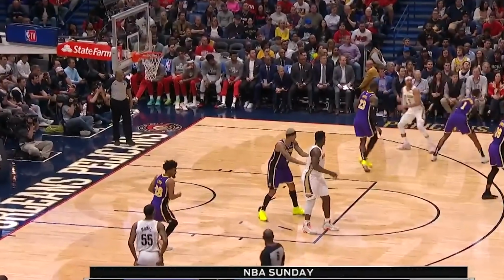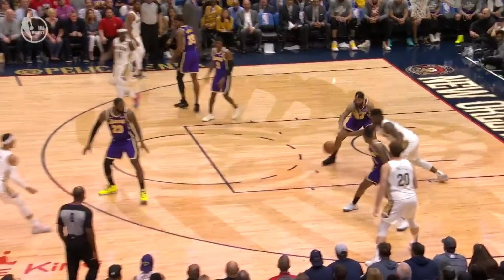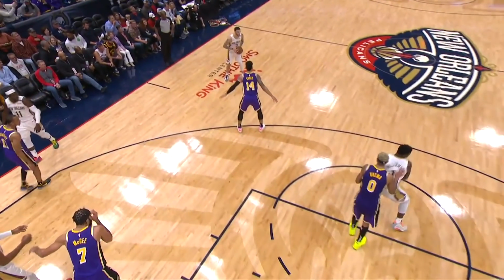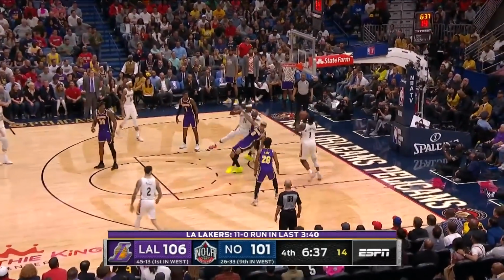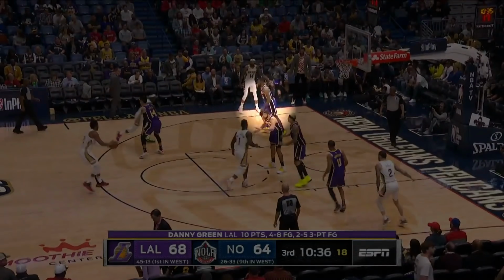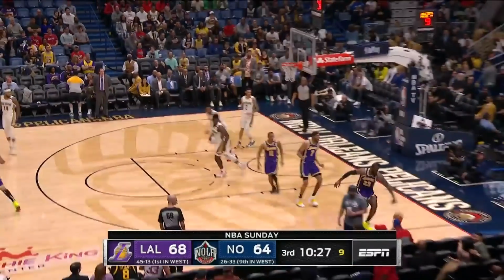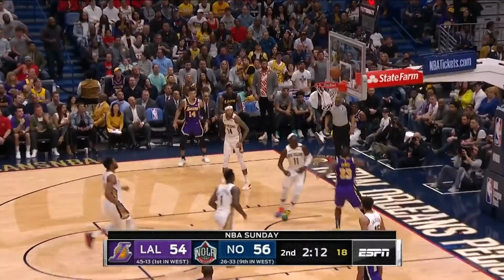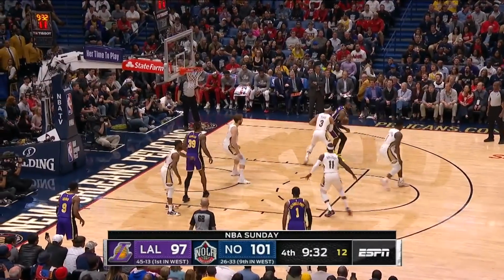Zion vs LeBron